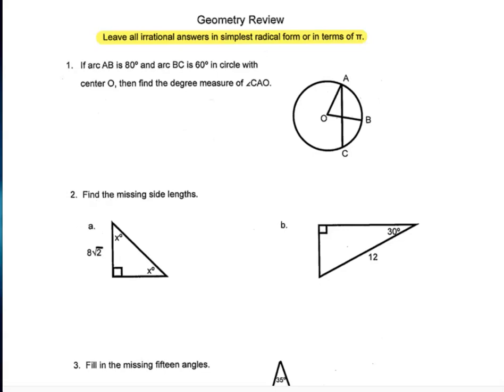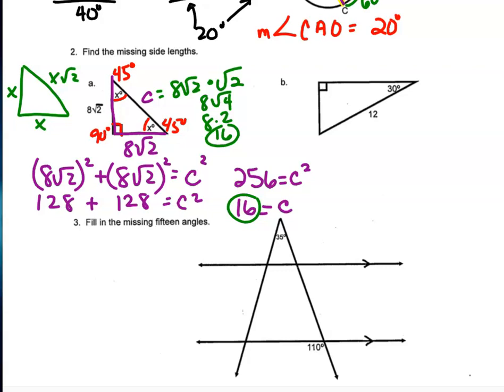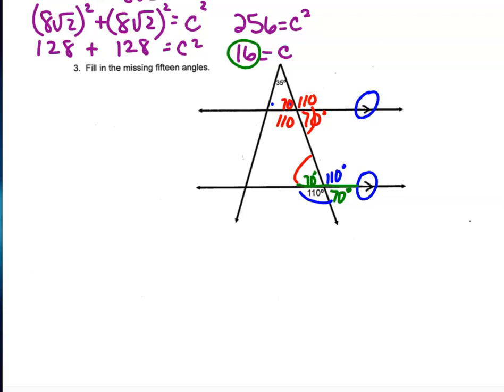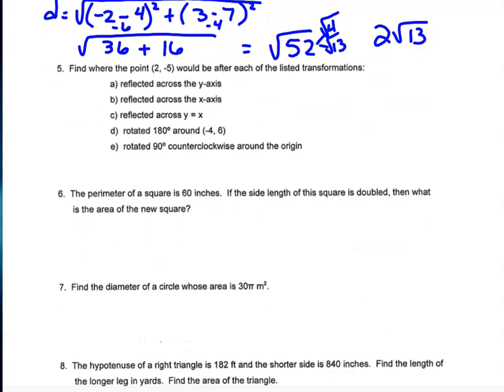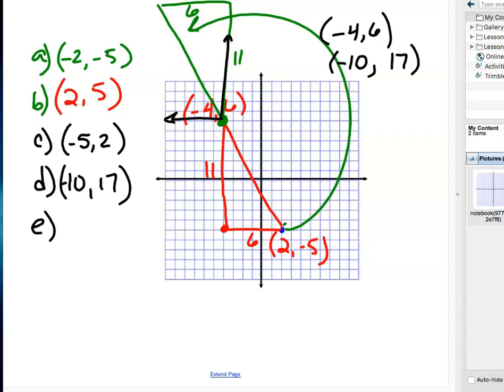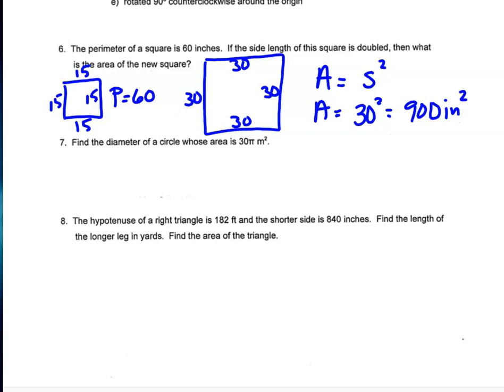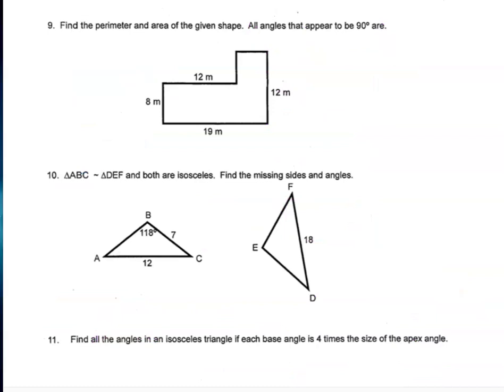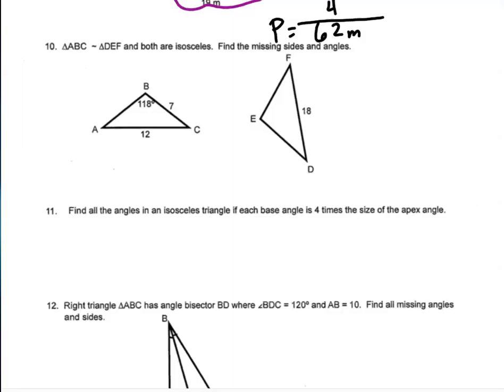Geometry Review Questions 1 10